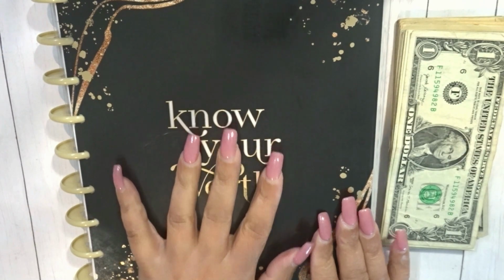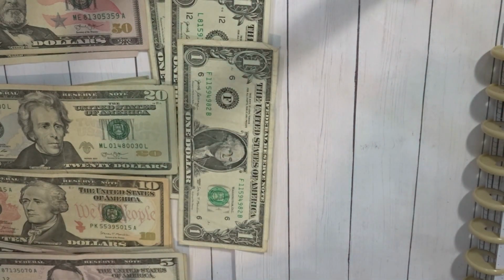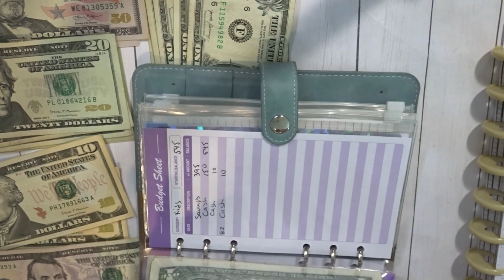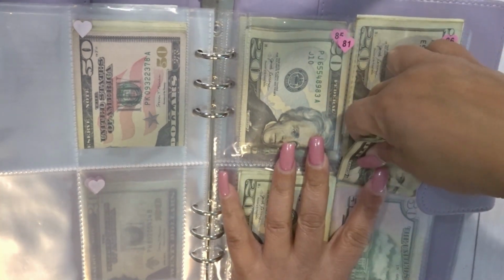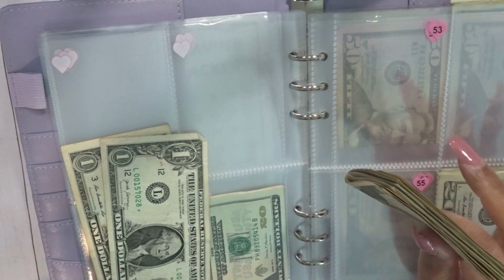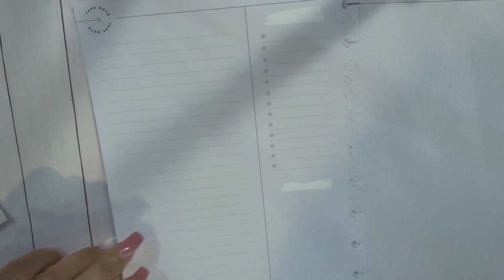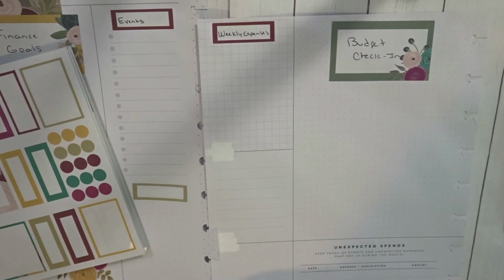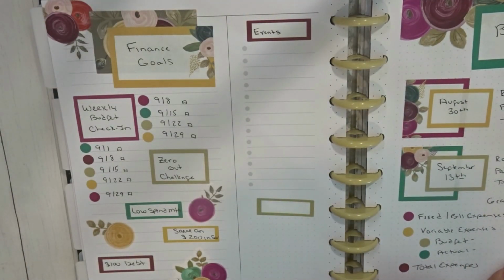Cash Stuffing and September Finance Goals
Hey Friends,

Welcome back to another video. Today I am sharing the first half of my cash stuffing and September Finance Goals.

Shops Mentioned:
Happy Planner
Kell of Plans
Planner Kate

BudgetPlanner-HappyPlanner
Content Planner- Happy Planner
HappyPlanner- Memory Keeping
Kikki K A5 Planner
Filofax Personal Planner
A5 Inserts- City Girl Planning